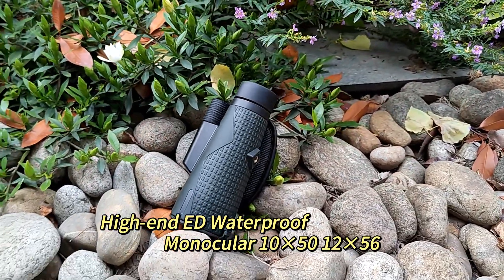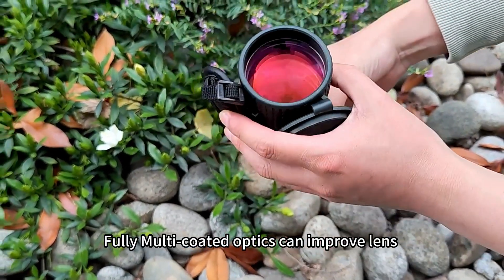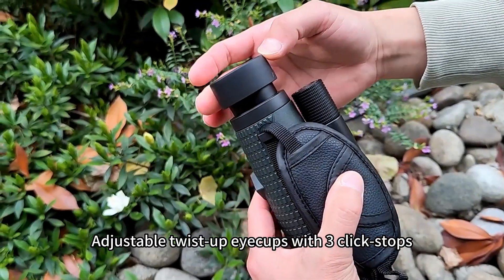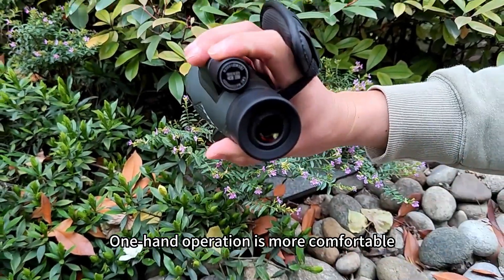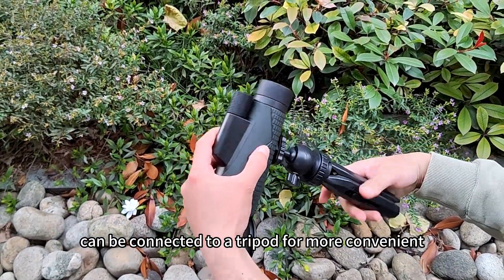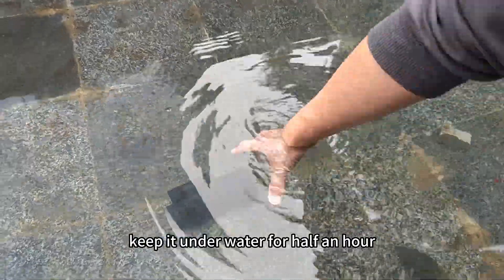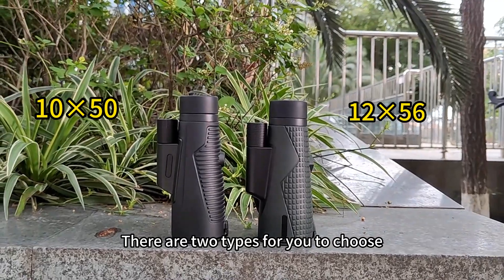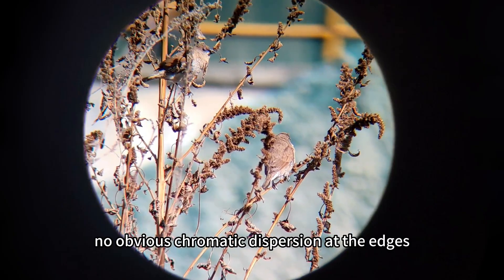Best Sell High-end ED Waterproof Monocular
Best sell high-end ED waterproof monocular Introducing the High-end ED Waterproof Monocular – the perfect accessory for anyone who wants to stay safe while outdoors! This monocular is perfect for hunting, fishing, hiking, exploring and more.
Christina Yi, sales manager
Skype: beautyqueenchristina